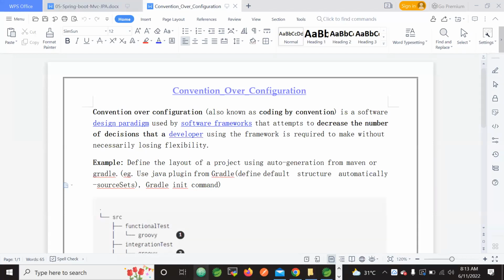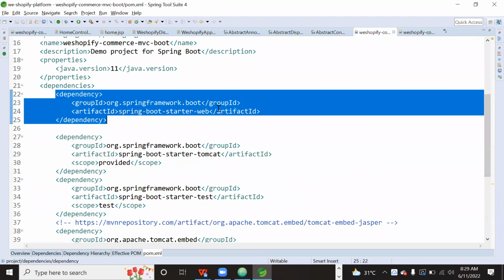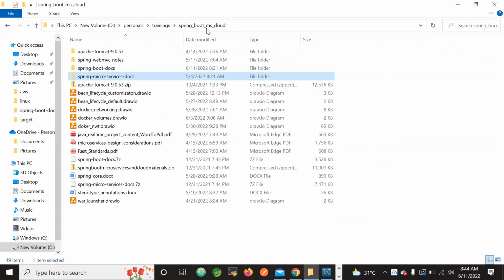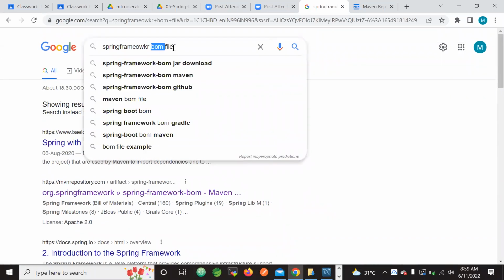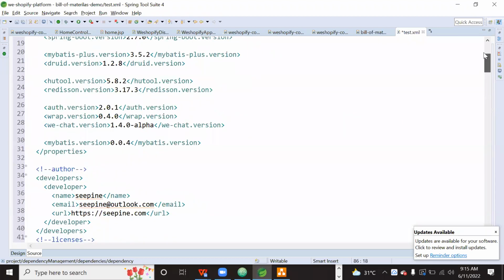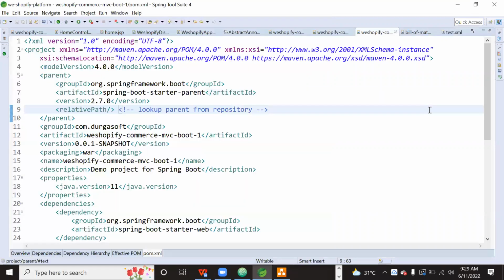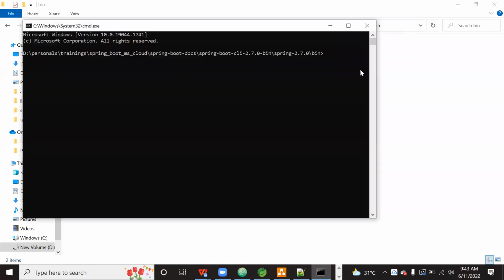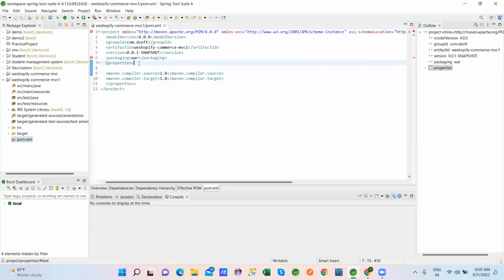SPRING BOOT & MICRO SERVICES tutorials || Demo - 5 || by Mr. Narsi On 11-06-2022 @8:30AM IST